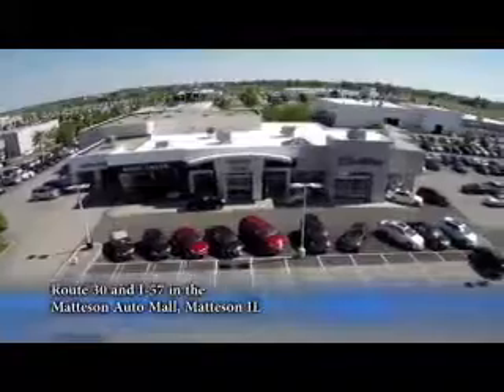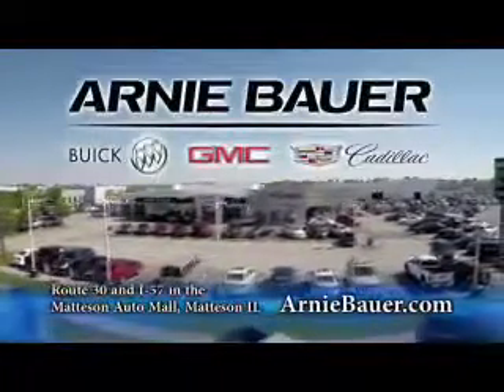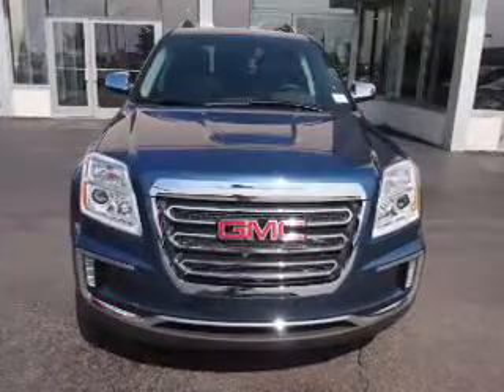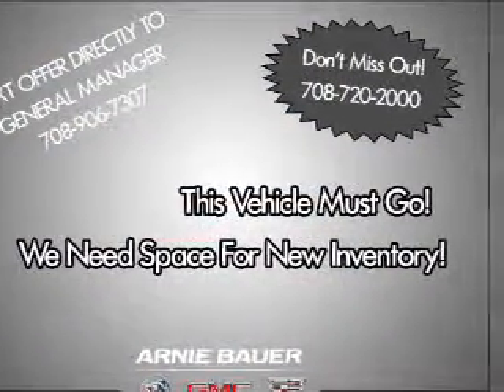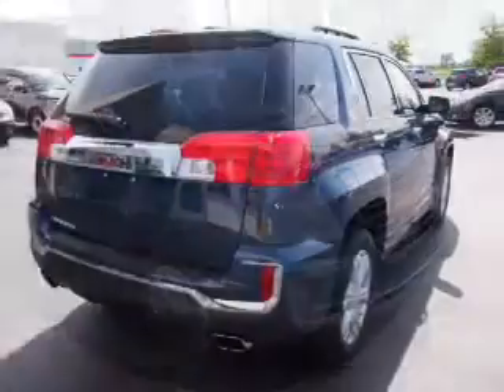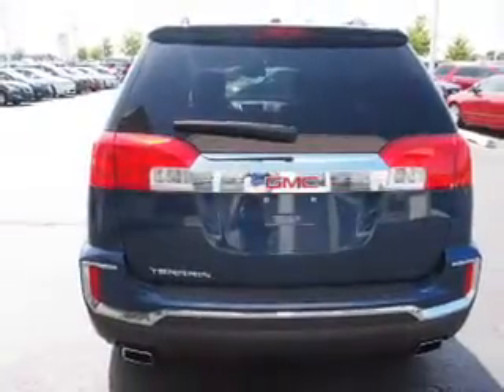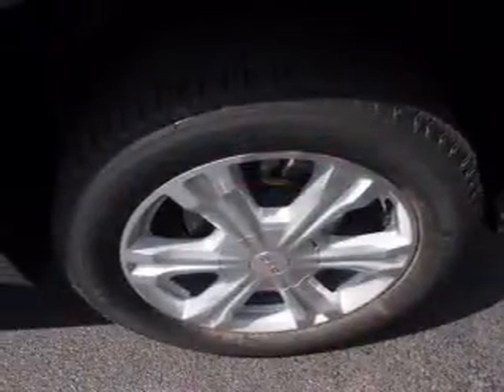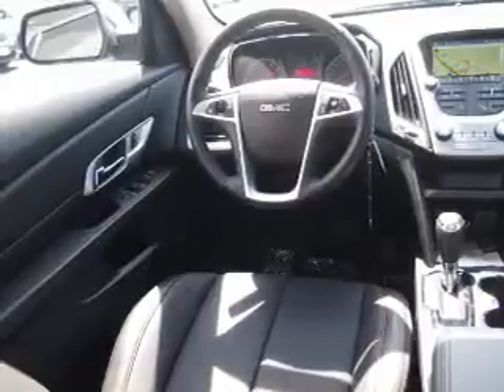2017 GMC Terrain G70016 - Matteson IL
Year: 2017
Make: GMC
Model: Terrain
Trim: SLT
Engine: 3.6 liter 6 Cylindercylinder FWD
Transmission: Automatic
Color: Blue
Mileage: 5
Address:
5525 Miller Circle Drive
Matteson, IL 60443
VIN:2GKFLPE38H6130726